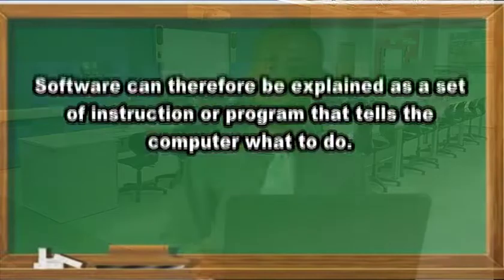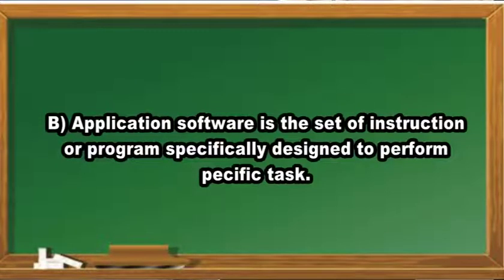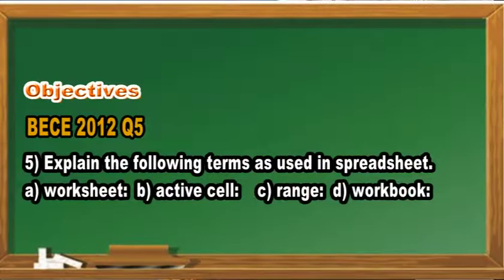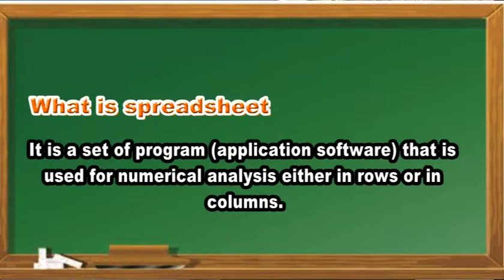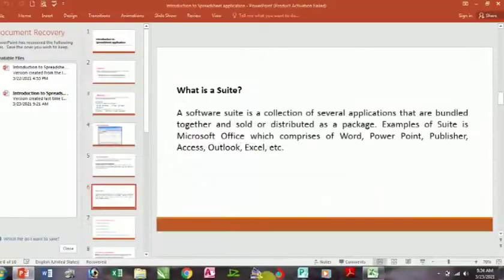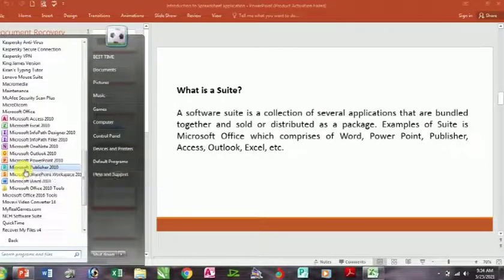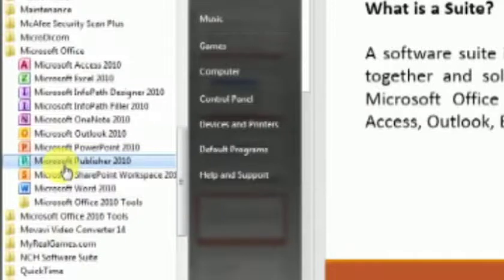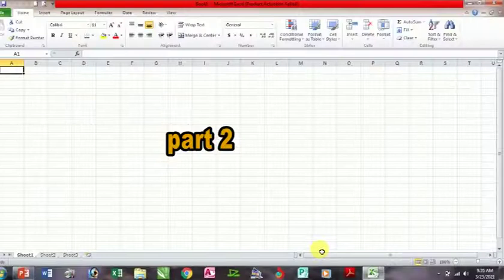Lesson to be taught part 1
This lesson was prepared to be taught on my behalf as i was invited to a two day training in Brim North District. As part of the Digital Age IT Fun Club, we had a two day training sessions with Teachers and Students on Scratch Project. This video lesson was administered by the primary ICT Teacher using a projector and the thin-client system at the computer.